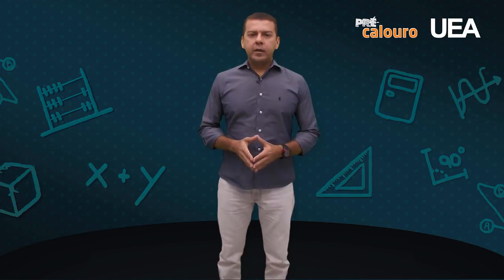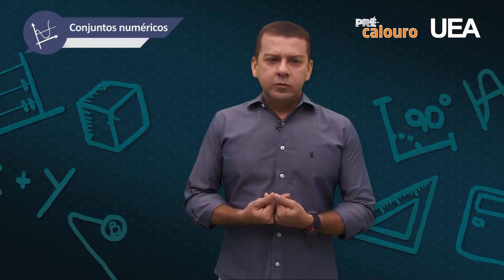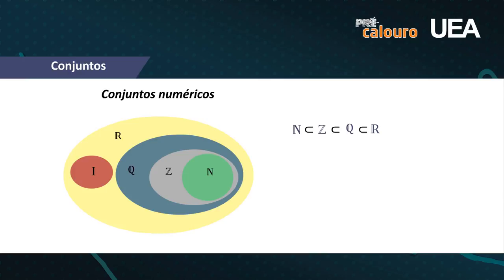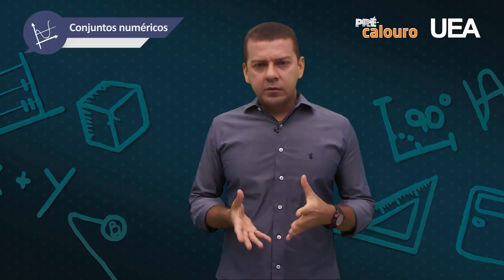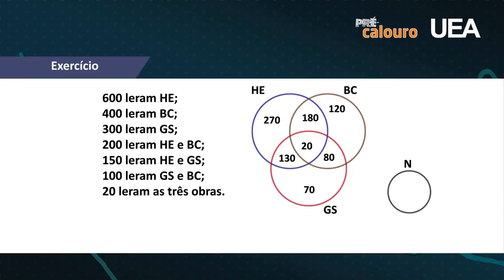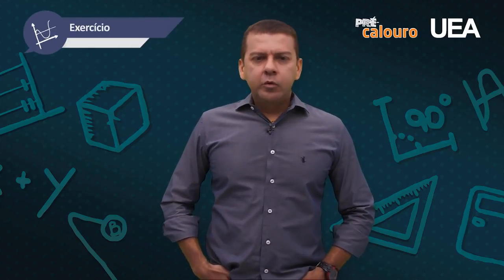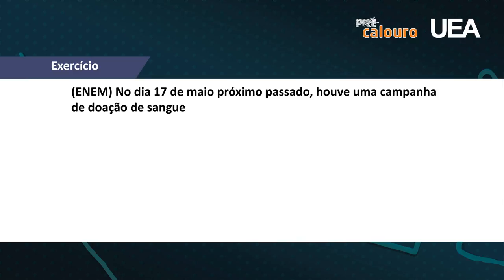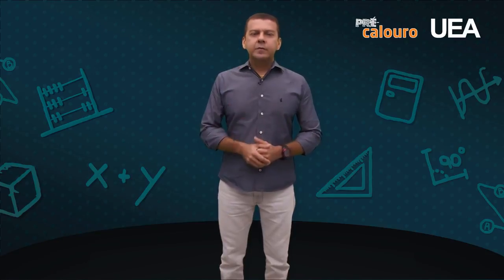Pré Calouro Aula 01 Matemática Conjuntos 2016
Aula 01 - Matemática: Conjuntos (2016)
Profº Alcides Amorim
Conjuntos
Tipos de Conjuntos / Operações / Representação / Exemplos / Observações / Exercícios de Vestibulares